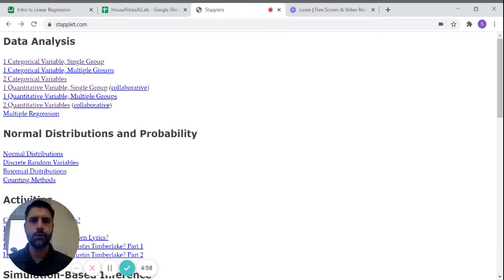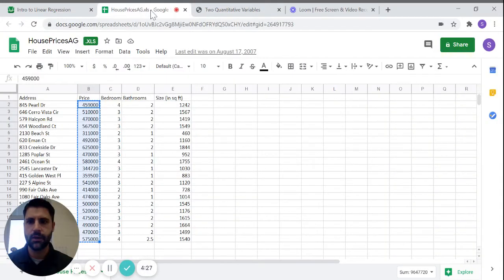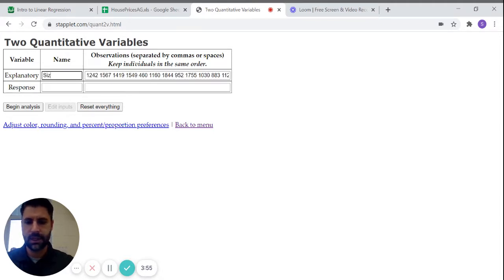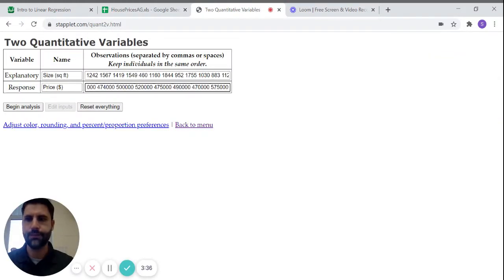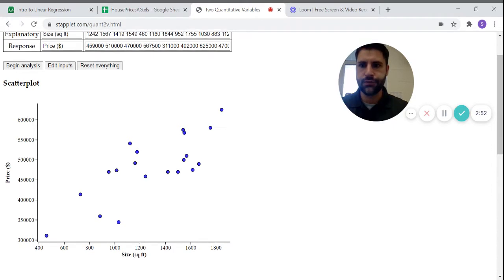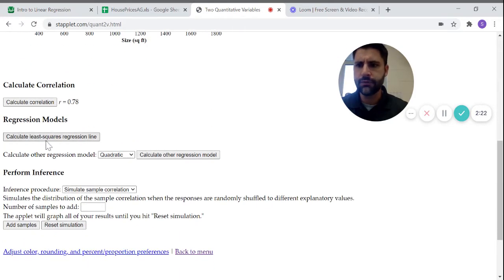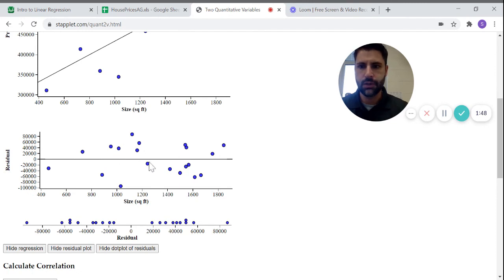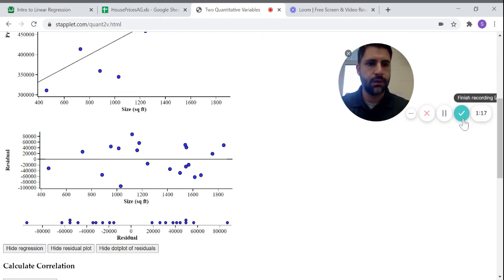Stapplet Scatterplots & Regression